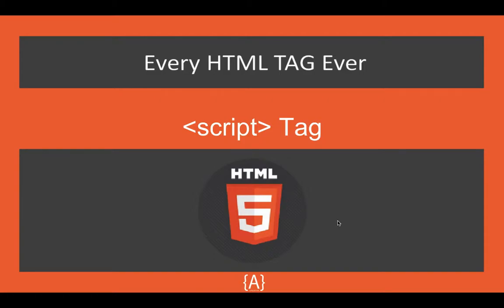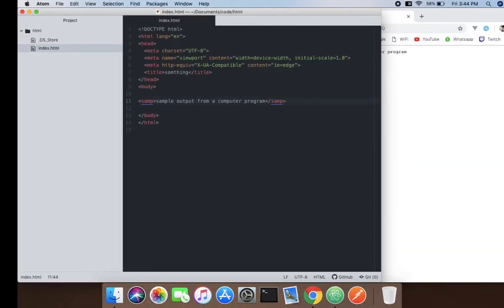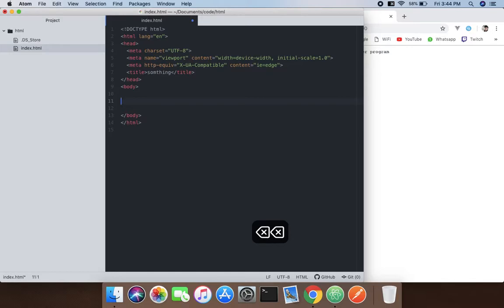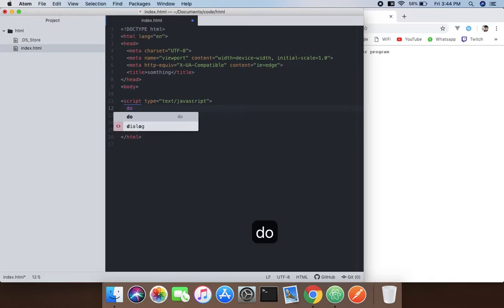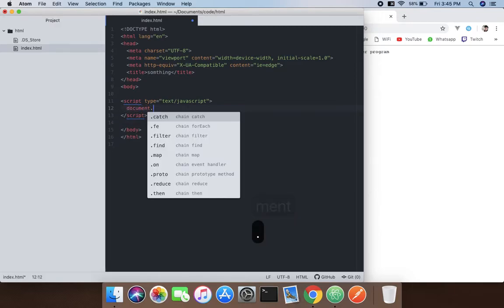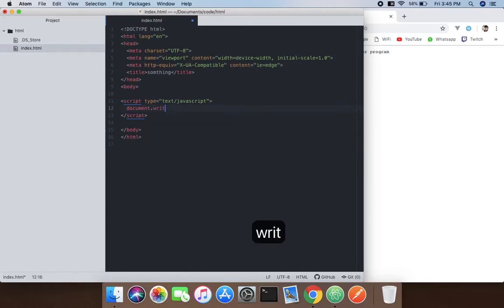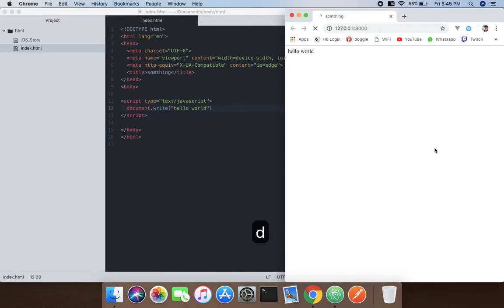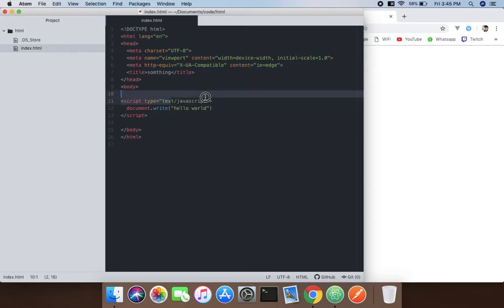HTML Tags - script tag HTML5